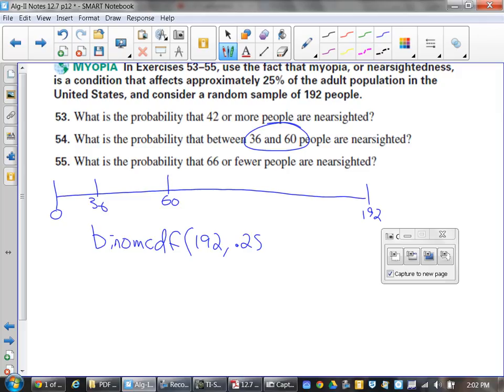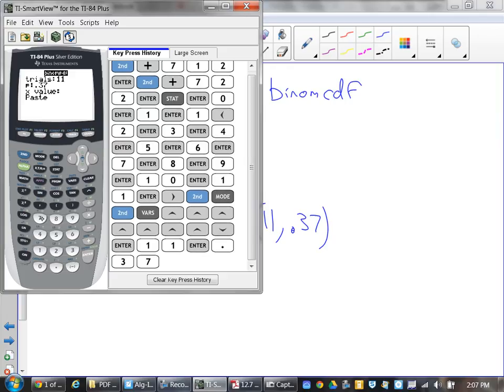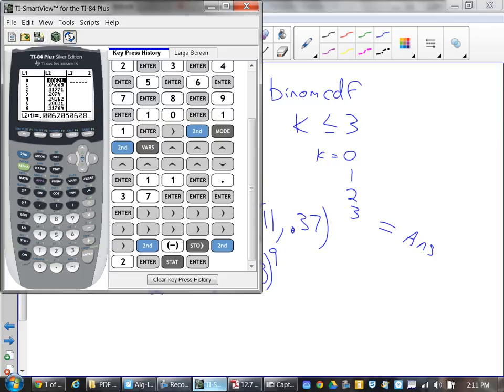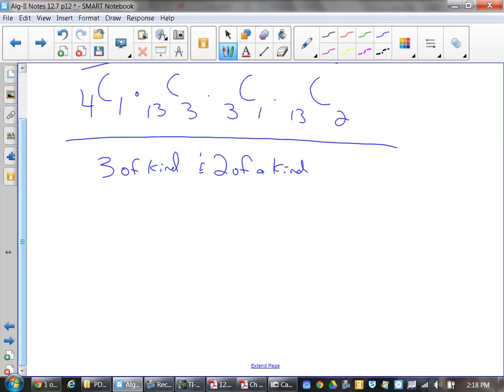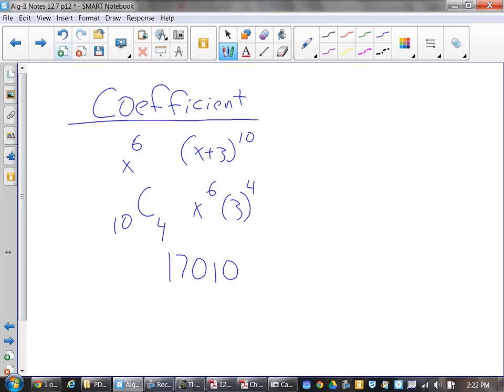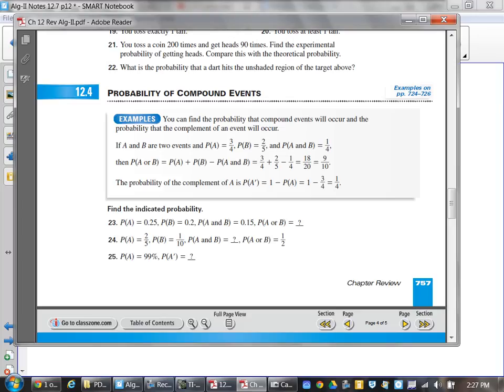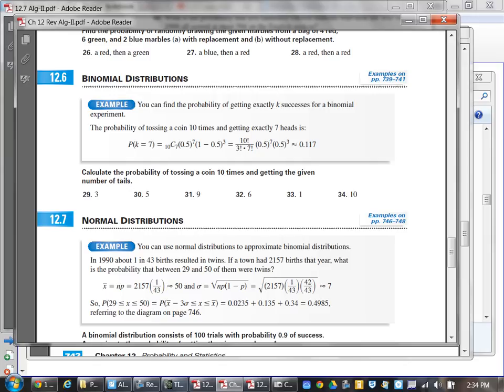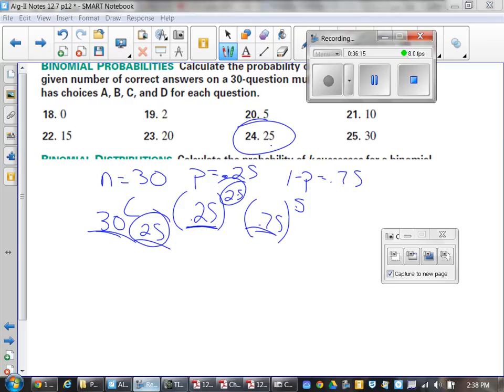May20 Ch 12 review p12